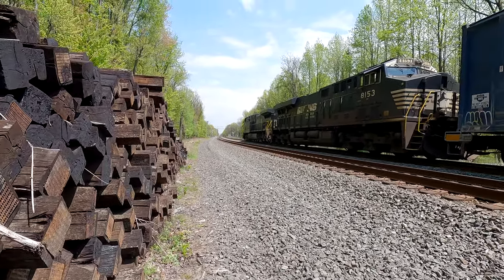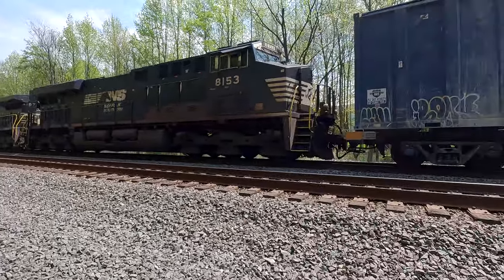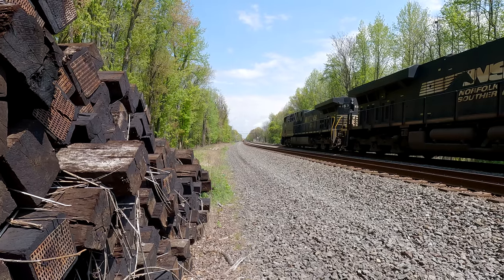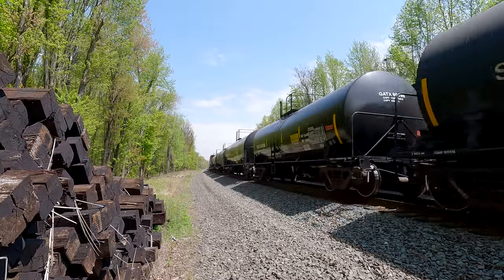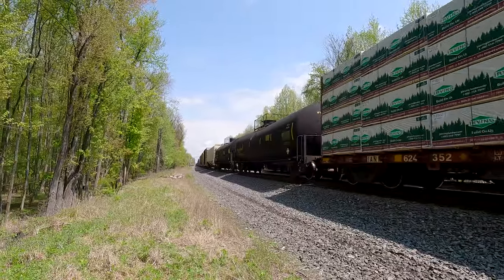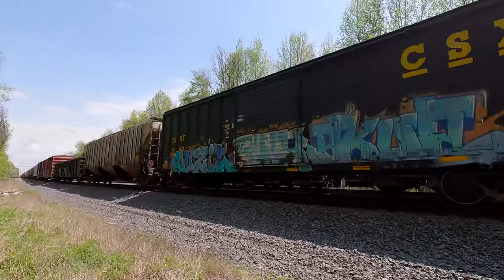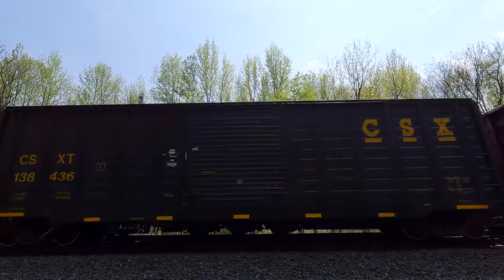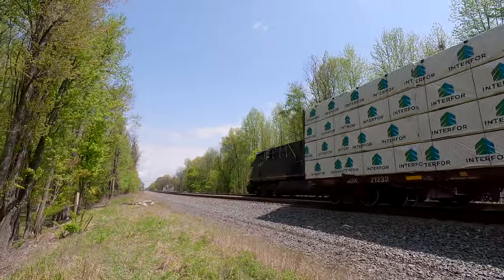[4K] Part 2- Horn Blowing & Traffic on the Lehigh/CSAO Line with a CSX Lightning Bolt!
Here comes the Lightning Bolt CSX #148 ! CSX AC meets NS AC. While Norfolk Southern Train 62V is stopped at a red signal waiting to get switched over from track 2 to track 1 on the Lehigh/CSAO line in Edison, NJ here comes CSX Manifest Train M409 chugging Westbound with #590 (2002 GE AC44CW) leading 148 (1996 GE AC44CW). M409 passed and 62V fired up and heading Eastbound across the switch and past the work zone.

NJ's Badass of railfanning has something for everyone!
Checkout my playlists and you'll be hooked!
ALL are greatly appreciated.  Thank you and God Bless :-)